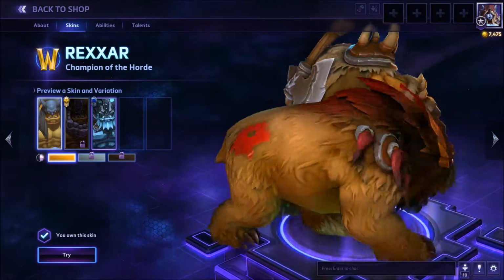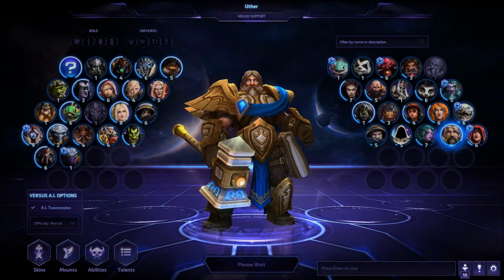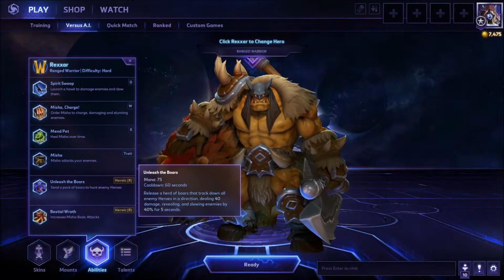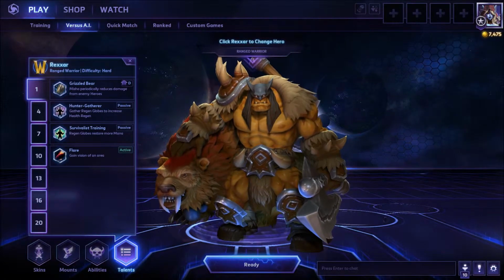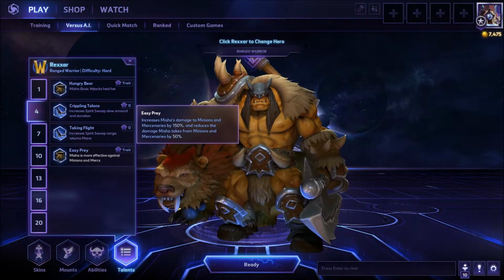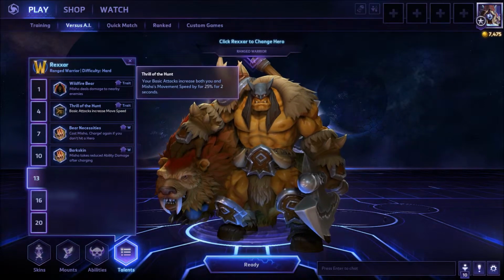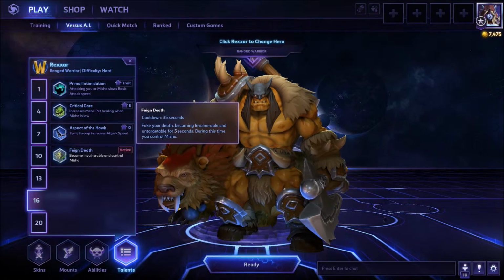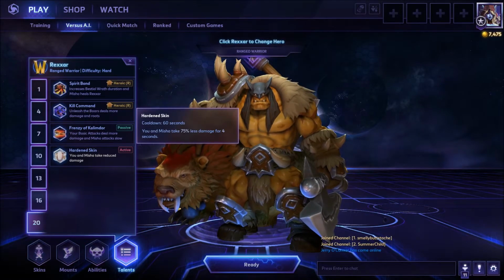Heroes of the Storm: Hero Spotlight - Rexxar (Episode 41)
Hero Spotlight: A series where EctoMaster takes a look at the Heroes available and gives a sneak peek at what they are capable of doing!

Containment Gaming - @ContainGaming
EctoMaster - @EctoMaster

Artwork done by Chad Porter